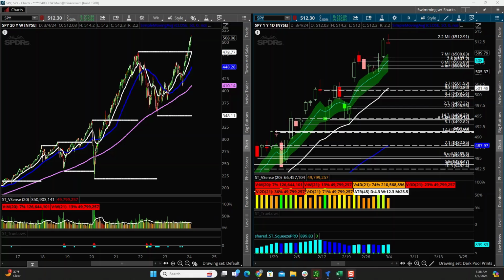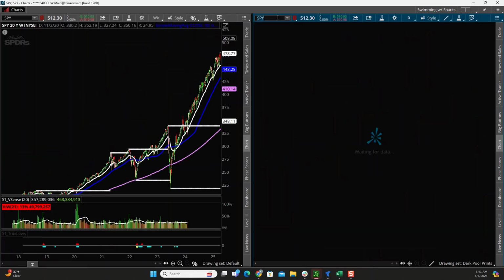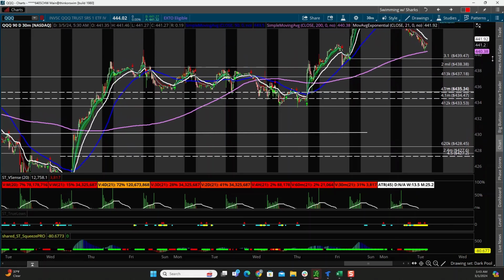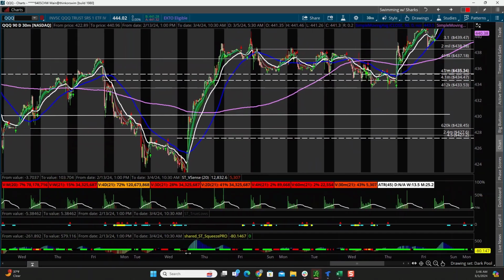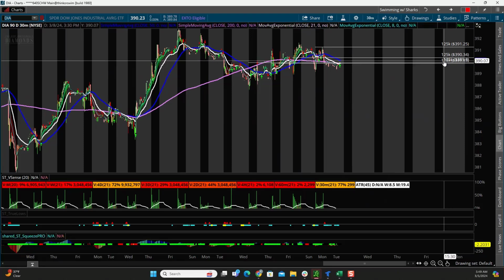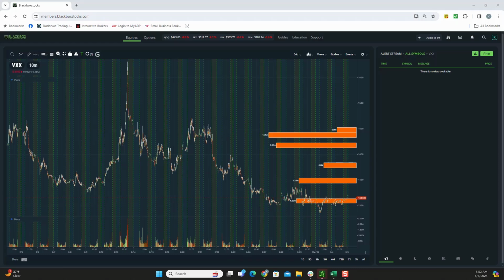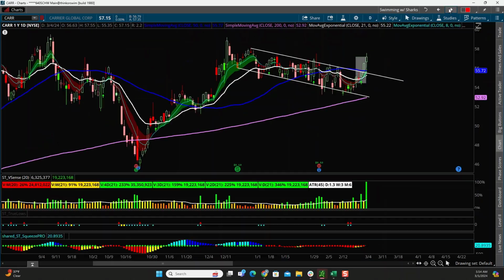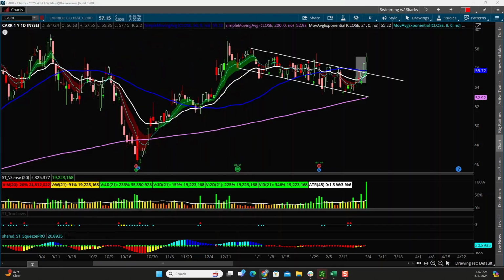Dark Pool Report: Decoding Dark Pool Activity in Major Indexes | Strategic Insights & Trade Idea.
Join me for an in-depth analysis of dark pool activity within the major indexes in this enlightening video. I meticulously dissect the nuances of dark pool transactions and explore how they can shape the trajectory of key market indices. As I delve into the intricacies of this hidden market, I unveil what to watch for and how to strategize when these patterns unfold.

Throughout the video, I share my observations and insights on the notable movements within the dark pool, shedding light on potential implications for broader market trends. Understanding these dynamics is paramount for investors seeking to stay ahead of the curve in today's ever-evolving financial landscape.

Furthermore, I outline my strategic approach to navigating dark pool activity, offering actionable plans for capitalizing on emerging opportunities or mitigating risks. Whether you're a seasoned trader or a novice investor, my breakdown provides valuable guidance to enhance your decision-making process.

This actionable insight could serve as a catalyst for optimizing your investment strategies and capitalizing on market movements.

Join me as I unravel the mysteries of dark pool activity within major indexes and equip you with the tools and knowledge needed to thrive in today's dynamic market environment. Don't miss out on this invaluable discussion – hit play now and elevate your trading game!

*If you're interested in trading with Myself & Allison Ostrander
Or if you're interested in my drama free trading course or Small account secrets blueprint.